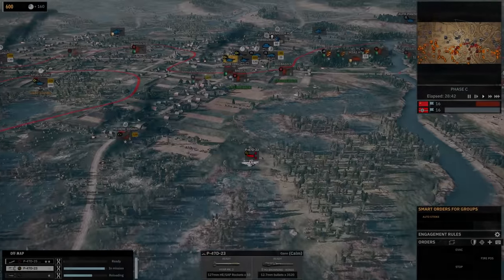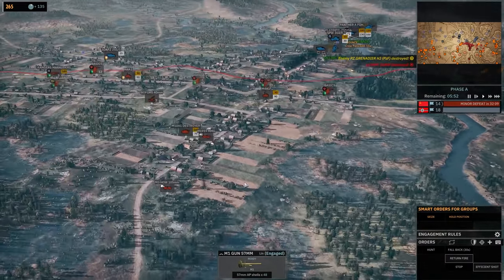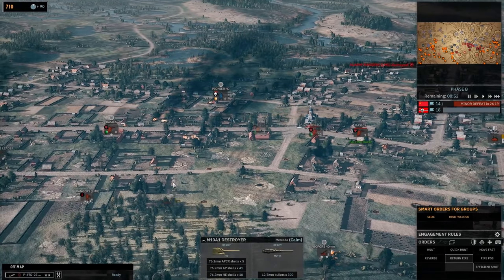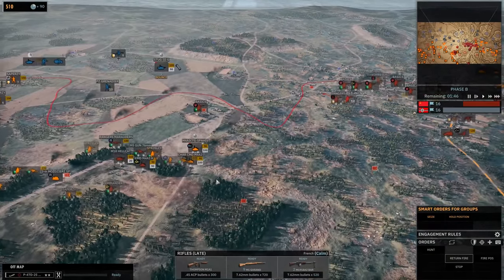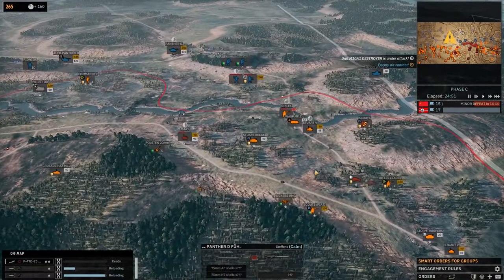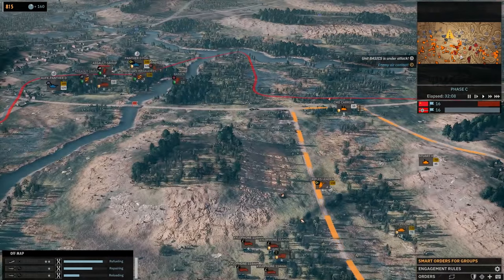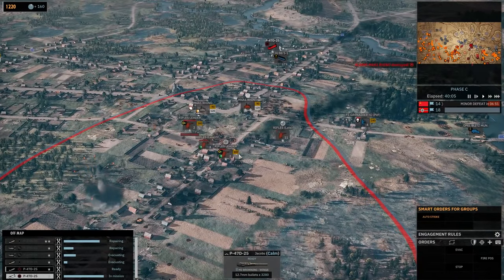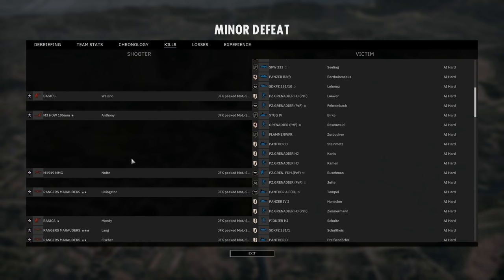US 2nd INFANTRY w/ HEAVY Arty & Armor Support Fights Off Axis | Steel Division 2 Western Front DLC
Today we try our hand at another Steel Division 2 match, I am just losing game after game after game (reckon it's my fault yet? :D) but we can't go in with a negative mindset, we gotta win sometime! Today I try to hold this town against an overwhelming amount of German materiel. I wish we got some more (Western, or really just ANY) new maps but I am not hopeful.

Steel Division 2 pushes the limits of the WW2 RTS experience. Set on the Eastern Front in 1944, this sequel of the critically acclaimed Real-Time Tactical game puts you in charge of your entire army during Operation Bagration, the Soviet offensive against Nazi armies in Bielorussia.

Play as a General in the 1:1-scale turn-based Dynamic Strategic Campaigns, as a Colonel in the epic Real-Time Tactical Battles, as an Weapon Expert in the brand-new Deck Building System.

With more than 600 units, 25 maps, and multiple game modes, Steel Division 2 lets you play as you want and offers hundreds of hours of gameplay in solo, multiplayer and coop.

Massive 1:1-Scale Dynamic Strategic Campaigns
Relive history in the huge single player Dynamic Strategic Campaigns: lead thousands of men on up-to 150x100 km maps, plan your battalion' movements, manage supply and execute your strategy in week-long campaigns in this historically accurate turn-based game mode. Every battalion is the same as it was during the Operation Bagration.

Pick your side and relive this massive offensive or rewrite the course of events. Decide which battalion will take part into battle, fight every one of them in real-time tactical combat, or use autoresolve for a pure Strategic experience.

More than just another game mode, the Dynamic Strategic Campaigns are an entire new game within the game.

Authentic Real-Time Tactical Battles
Field over 600 extremely detailed units, including the iconic T-34 tank, the Katyusha multiple rocket launcher and the IL-2 ground-attack aircraft! Select your division, pick the units you will send to battle, and build the perfect battlegroups in the brand new deck system, allowing more tactical freedom than ever.

Fight in the 25 new available battlefields, analyze the terrain and use your tactical skills to give the right order at the right time and dominate your enemy!